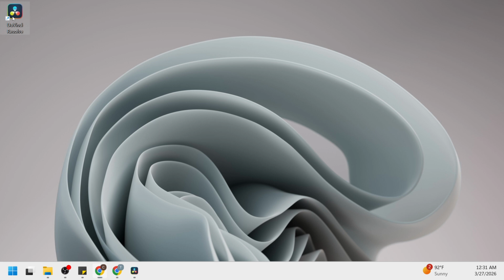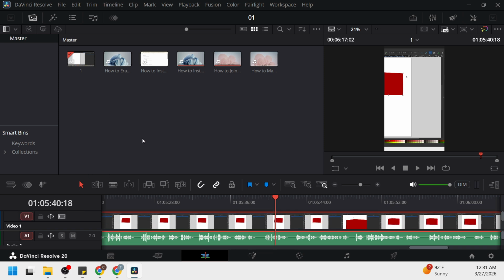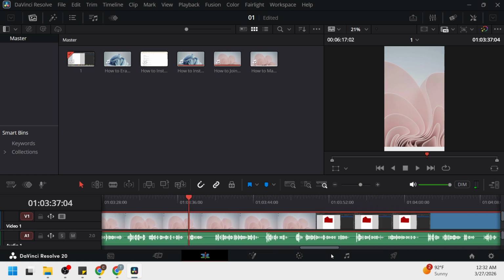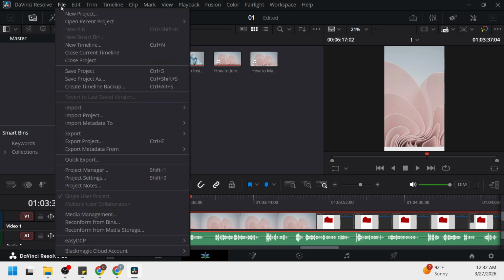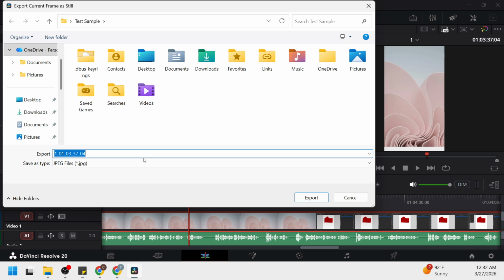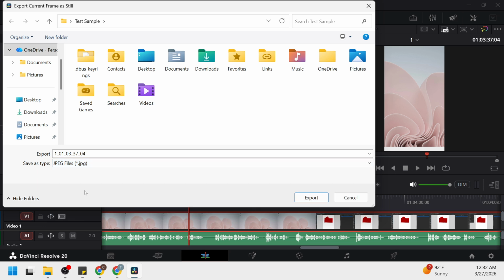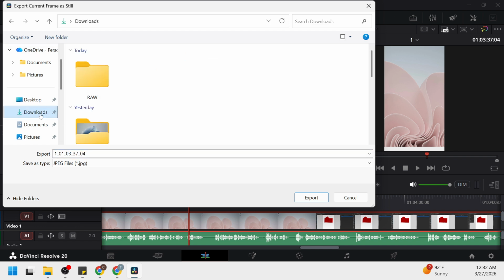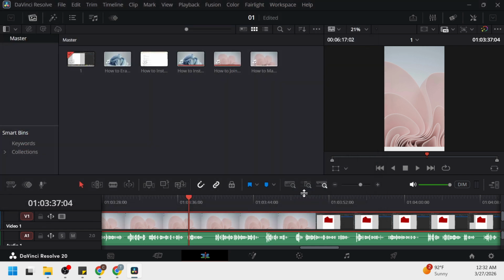How to Export Jpeg in Davinci Resolve [2026 Full Guide]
How to Export JPEG in DaVinci Resolve

In this video, we show you exactly how to export a JPEG in DaVinci Resolve. We utilize the color page or the deliver page to extract a high-quality freeze frame directly from your active video timeline.

Mastering this specific tool improves workflow and allows you to seamlessly generate YouTube thumbnails, promotional stills, or reference frames without interrupting your creative edit. Correctly configuring the image resolution and export parameters will save your still shot flawlessly.

Technical Specs:
Software: DaVinci Resolve; Feature: Color Page / Deliver Page